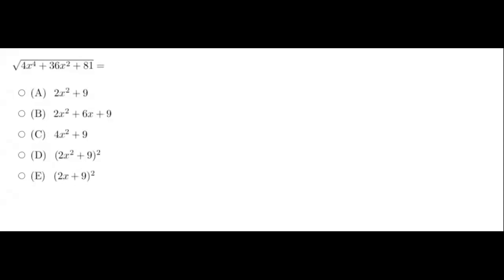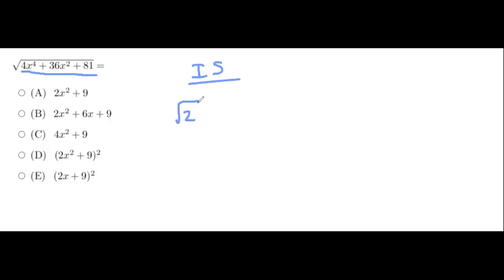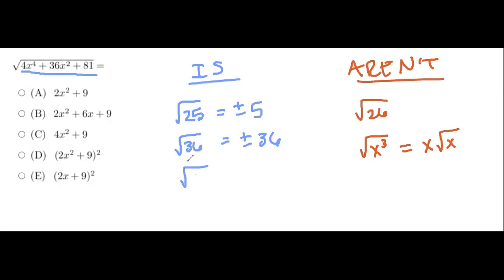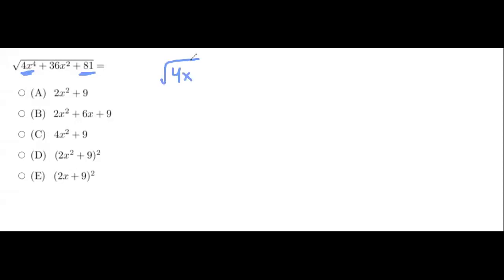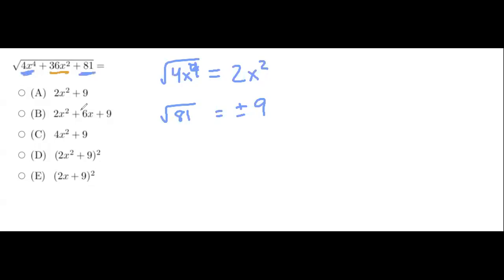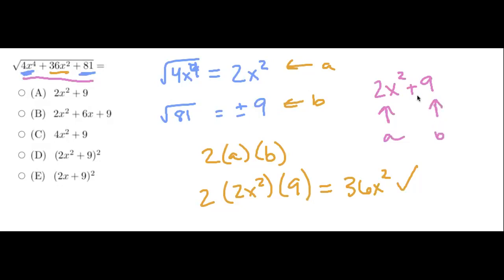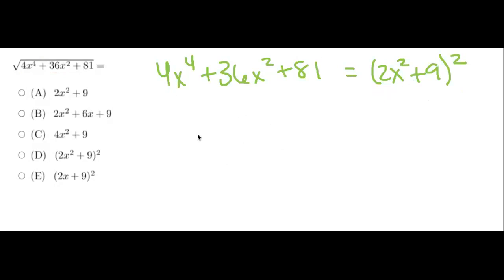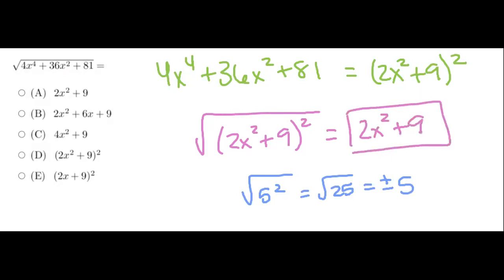MDTP Calculus Readiness Test: Solution to Question 36 - FASTER method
Feedback/Requests?

The question in this video is NOT my own. The question can originally be found on the MDTP